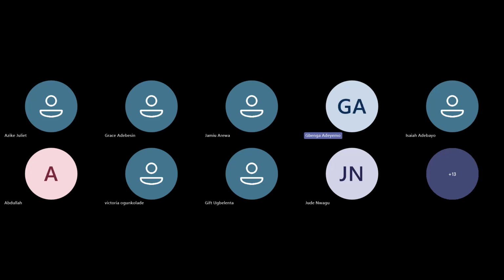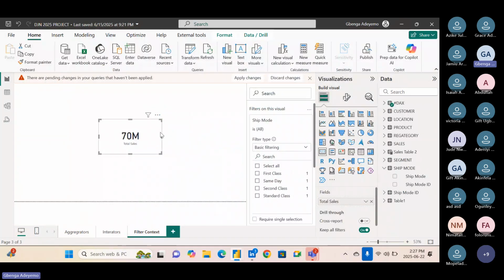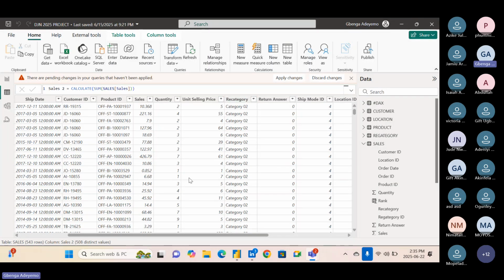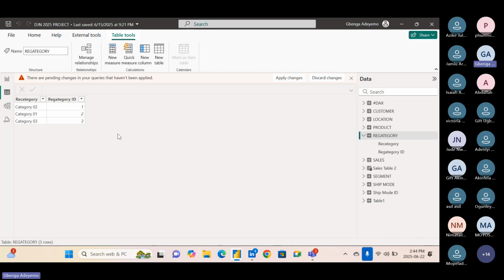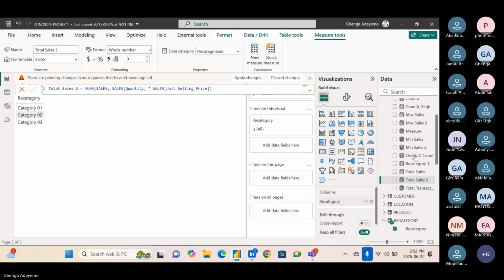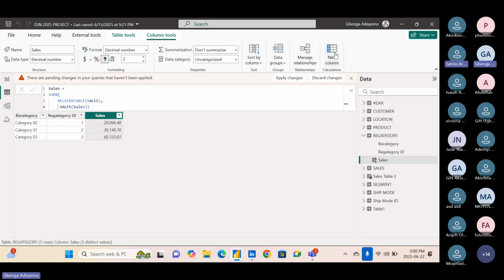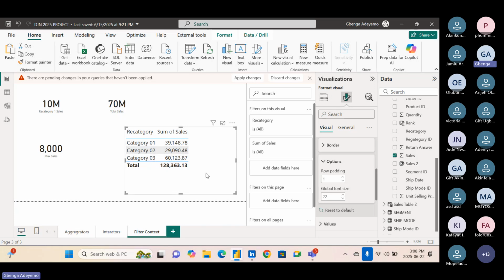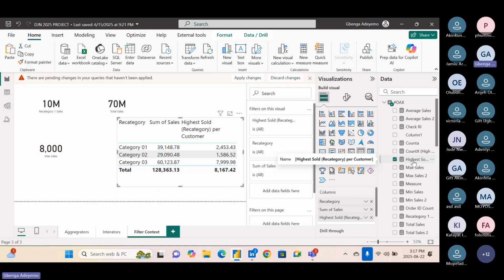Day 16 - FILTER CONTEXT IN POWER BI DAX